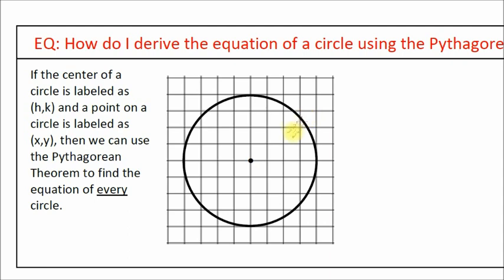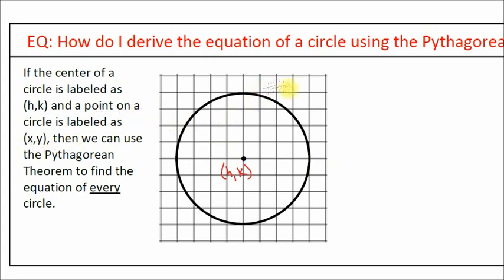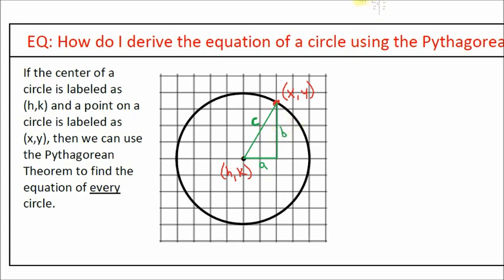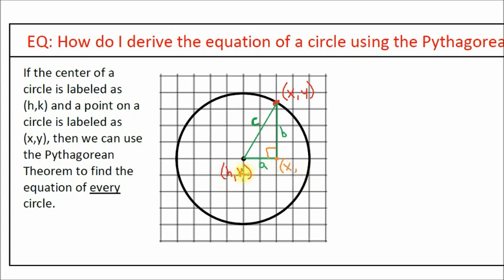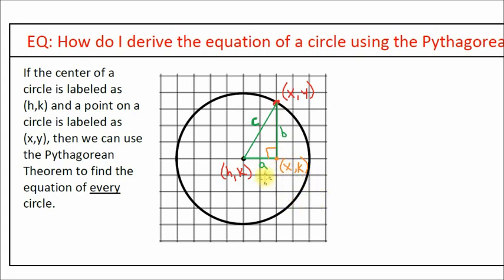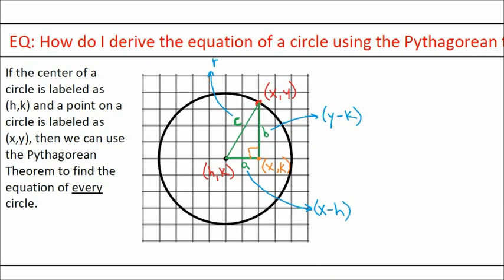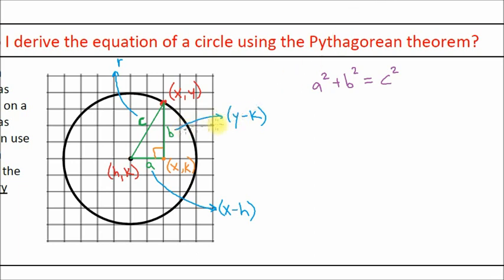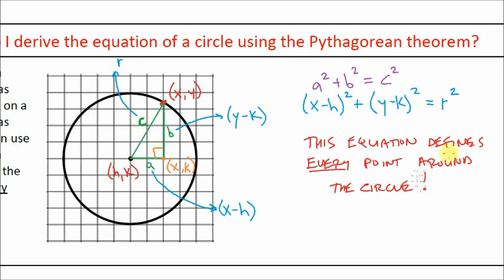Quad Rel 03 Derive Circle Equation